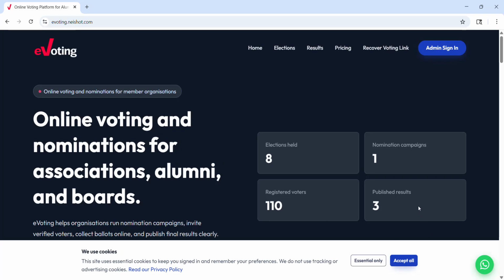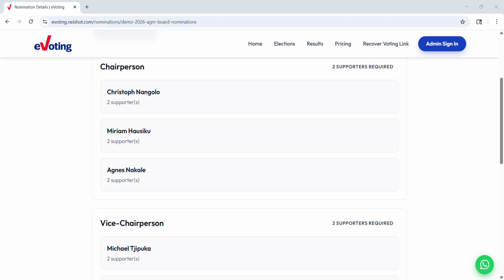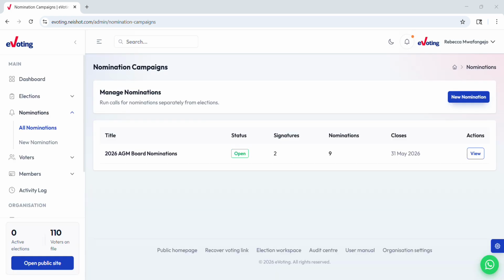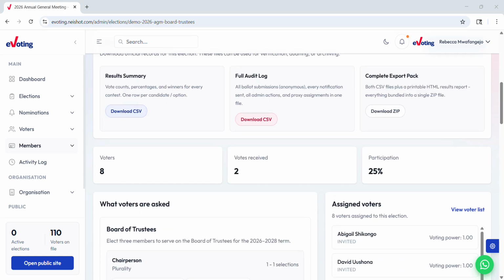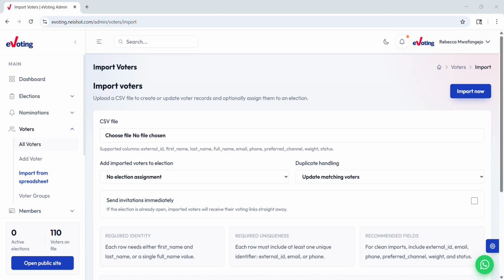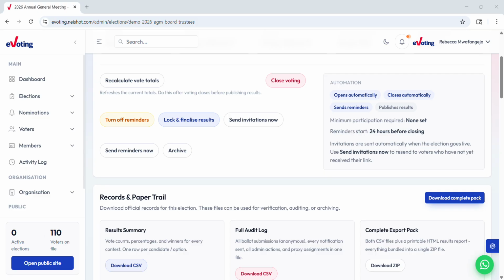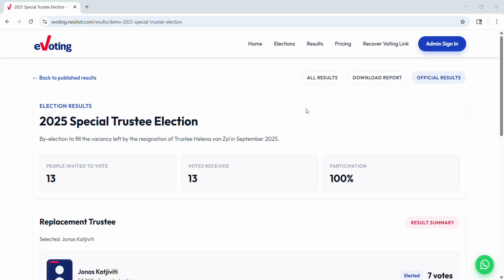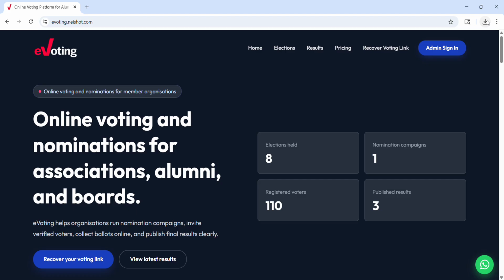eVoting Platform Demo: End-to-End Online Election Management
A full walkthrough of the eVoting platform, from opening a nomination campaign to publishing certified results.

This demo covers:
✅ Public nomination campaign - submit and track nominations online
✅ Election setup: ballots, contests, and voter roster management
✅ Voter experience - secure ballot delivery link, one-click voting
✅ Live monitoring - real-time turnout and participation tracking
✅ Tabulation & certification - automated result computation
✅ Published results - public-facing results page with full report
✅ Audit log - complete tamper-evident activity trail

Built for body corporates, cooperatives, trade unions, and membership organisations that need a secure, transparent, and fully auditable remote voting solution.